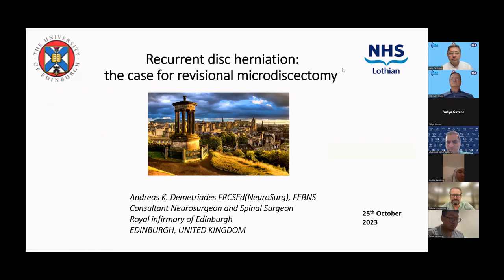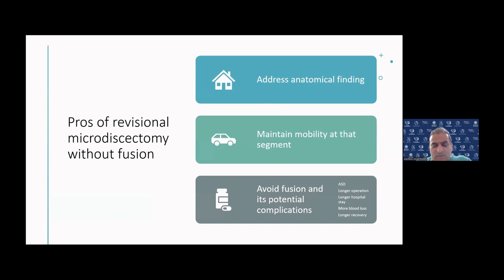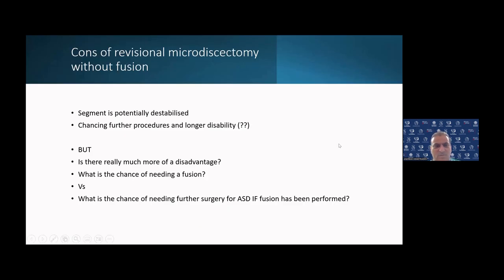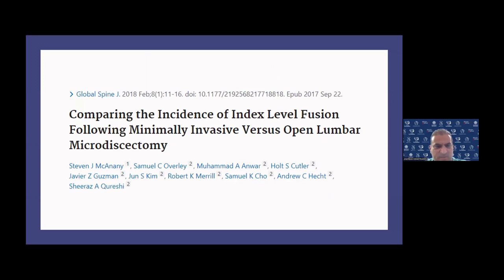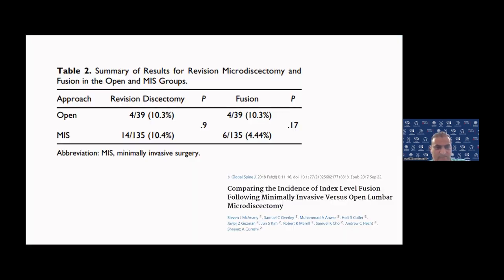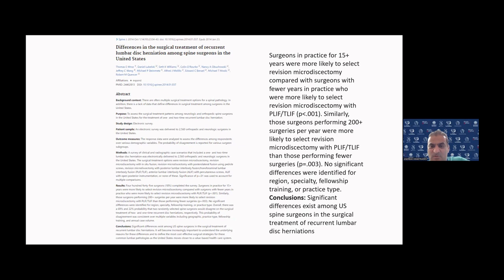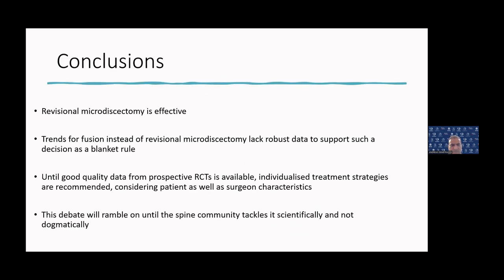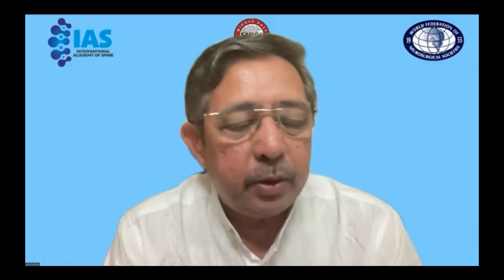Discectomy for recurrent lumbar disc herniation: Andreas Demetriades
Update of Spine Surgery # 5: Preventing and management of recurrent lumbar disc herniation.
International Academy of Spine & Middle East Spine Society & WFNS Spine Committee.
Organizers: Yahya Güvenç, Onur Yaman, Mehmet Zileli
Moderator: Jutty Parthiban